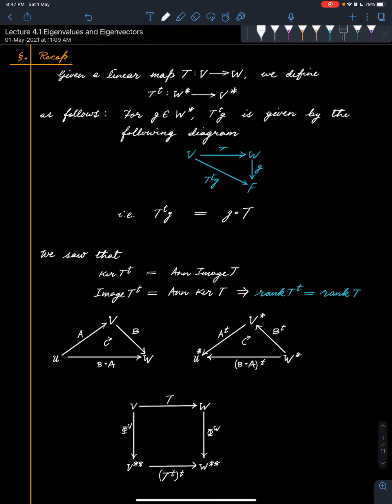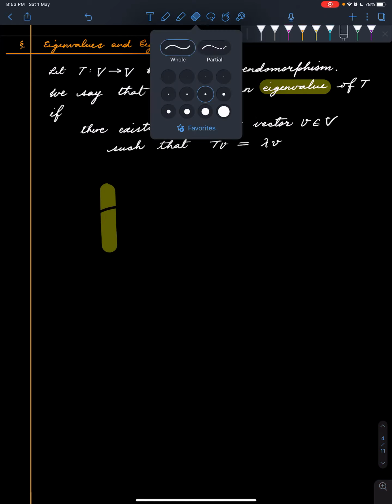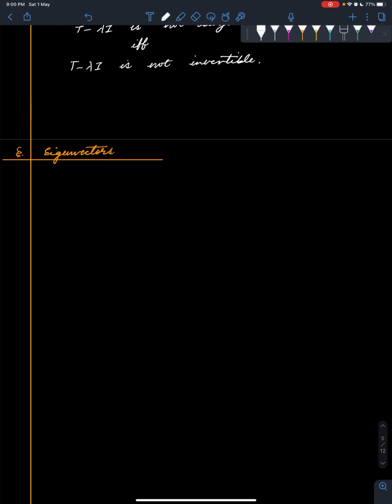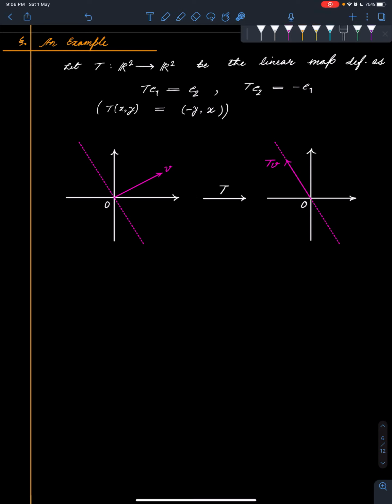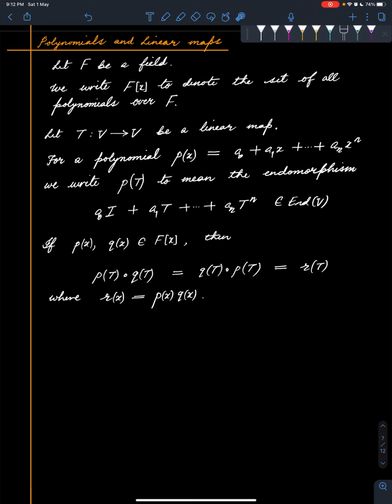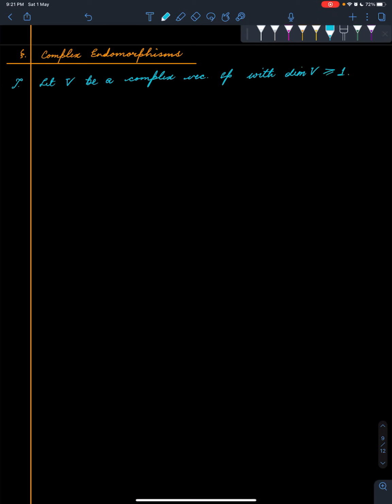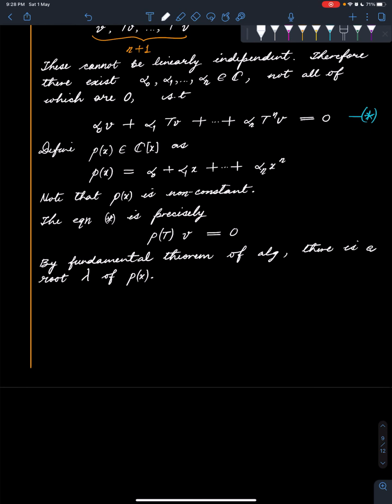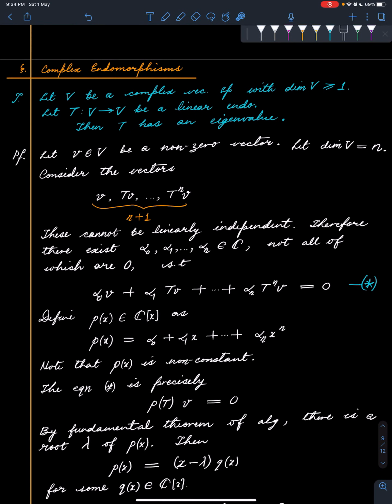[Deprecated] Linear Algebra Lecture 4.1 Eigenvalues and Eigenvectors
00:00 Recap
03:08 Problems
03:30 Recalling a Fact
04:32 Eigenvalues
12:34 Eigenvectors
17:51 An Example
20:21 Polynomials and Linear Maps
26:15 Fundamental Theorem of Algebra
31:31 Complex Endomorphisms have Eigenvalues